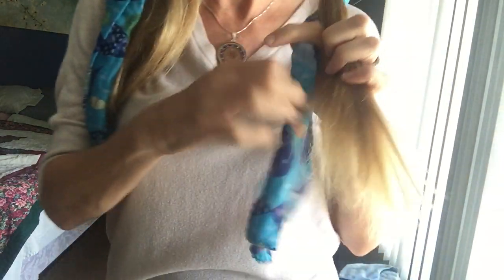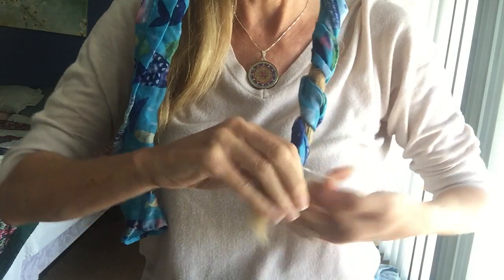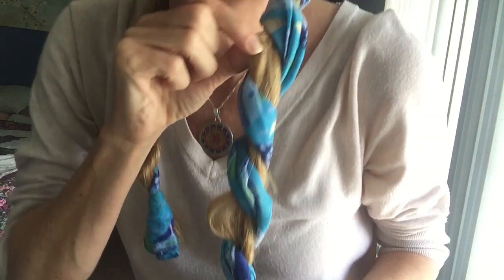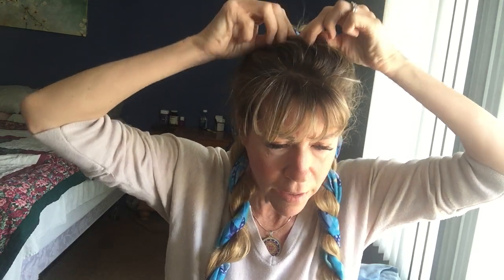Easy scarf up_do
Scarf wrapped around hair up-do
you need
scarf
rubber bands one regular and two small ones
large bobby-pins